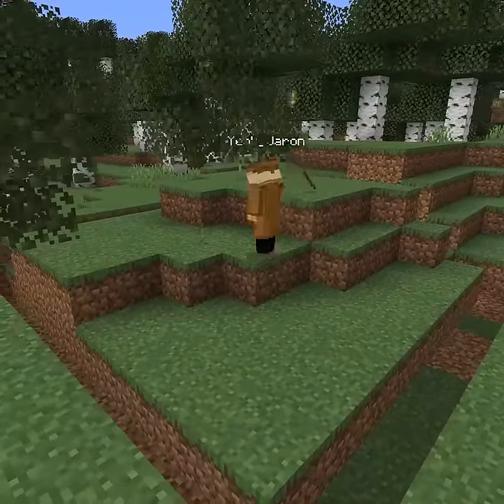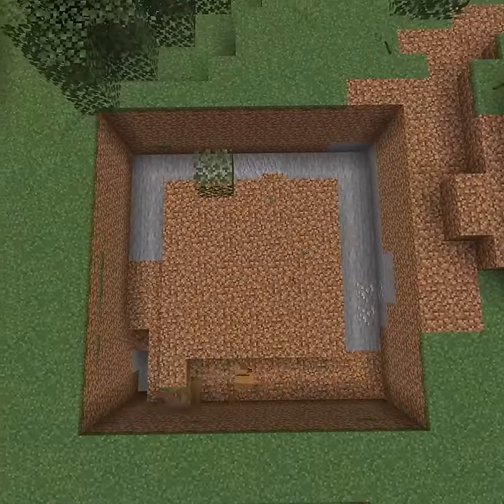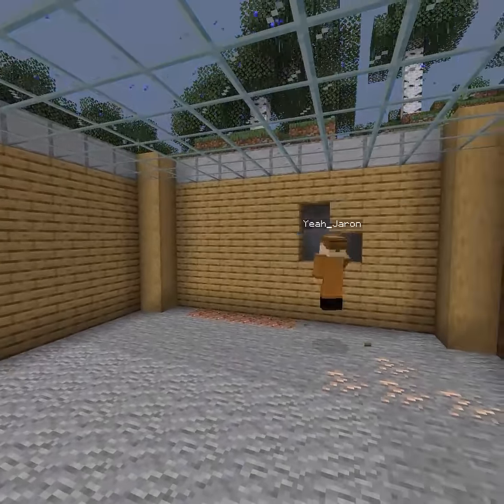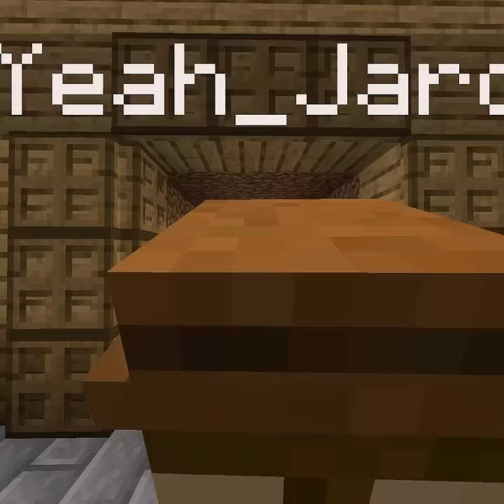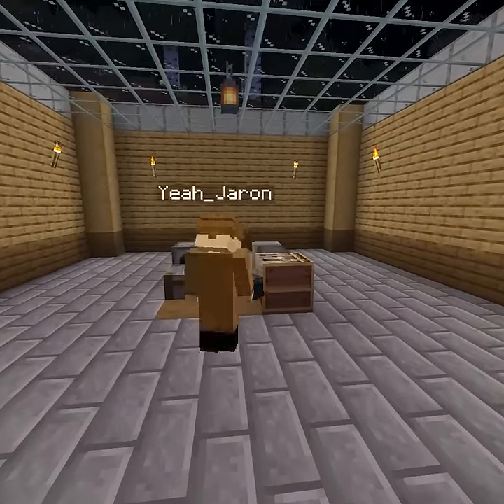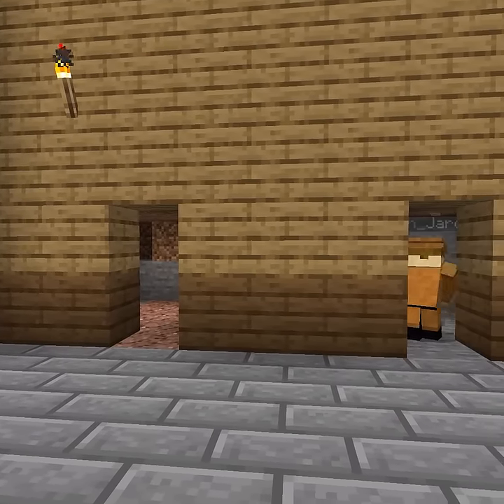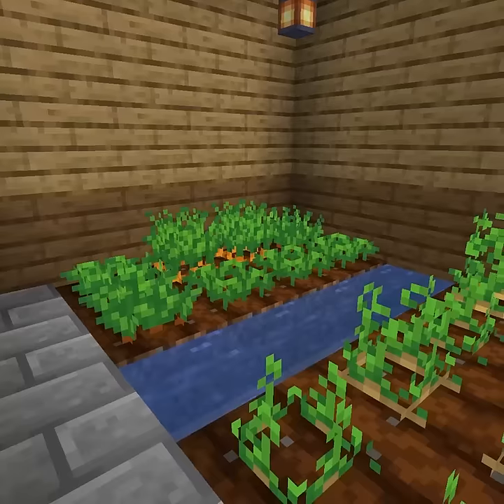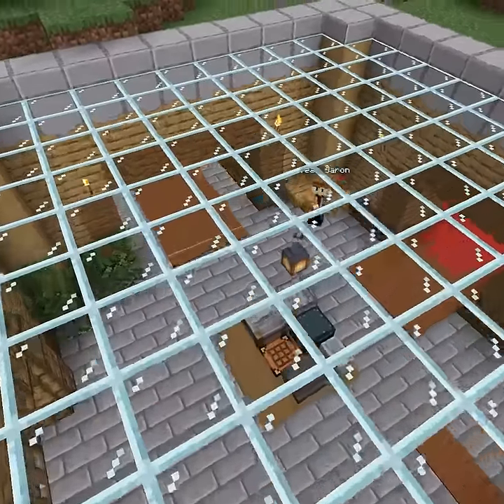Learning to build a Minecraft Underground Base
Big ups for this one! Hopefully does as well as Playing 1 by 1 Minecraft haha
yeahjaron Links to Socials: (Use this Discord Link if there is one above. I'm currently using the "mass edit" feature because I'm lazy like that)